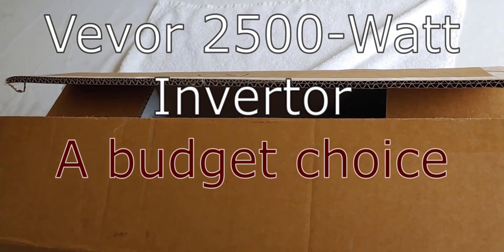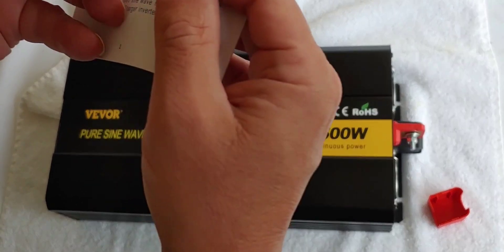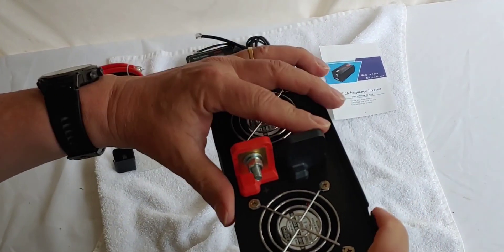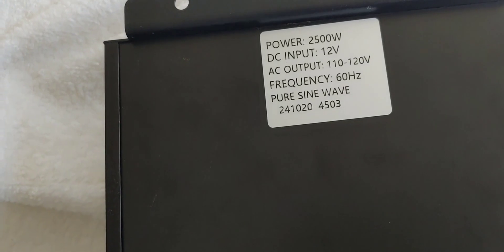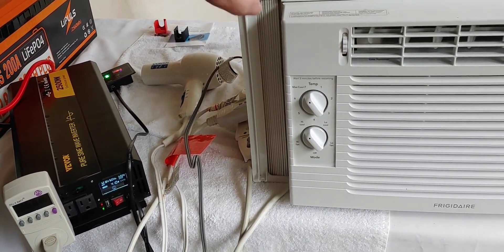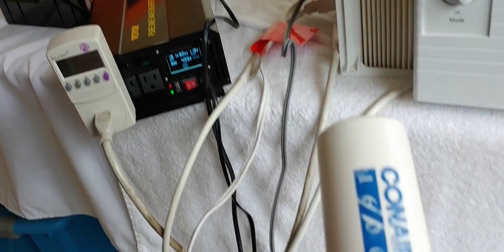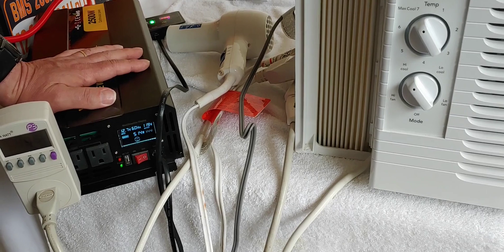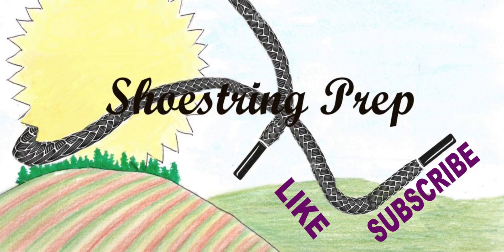VEVOR Pure Sine Wave 2500-Watt Power Inverter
In this video, I test the VEVOR Pure Sine Wave 2500-Watt Power Inverter. This great budget inverter passed all the testing. With this low price point, this may be just the inverter you need.

Here is the link to the inverter video if you would like to review it: